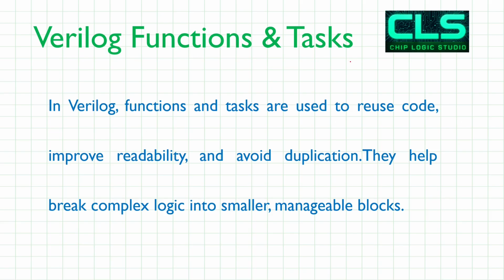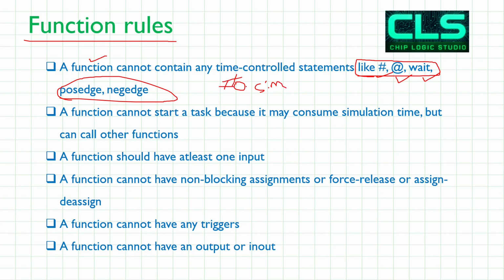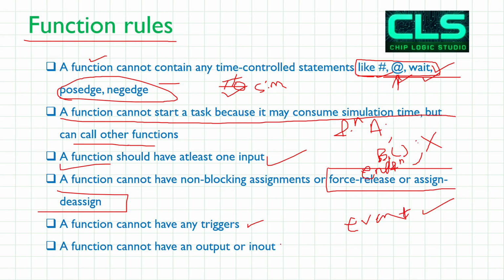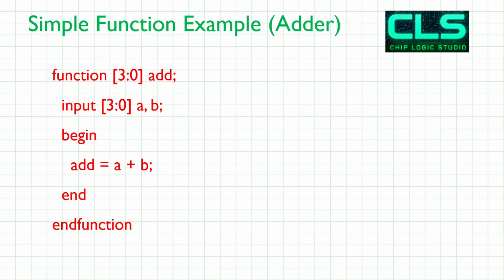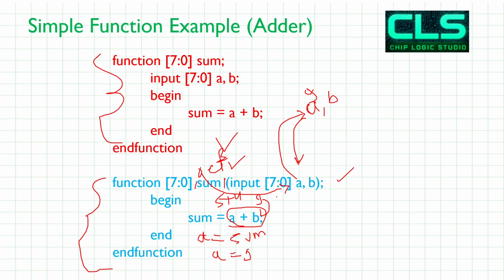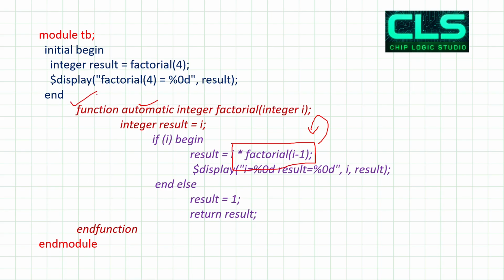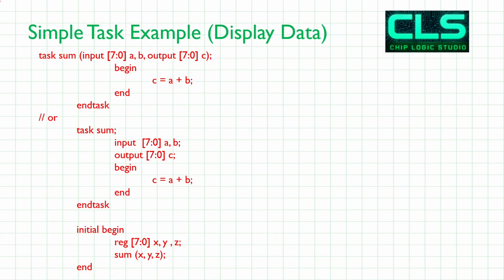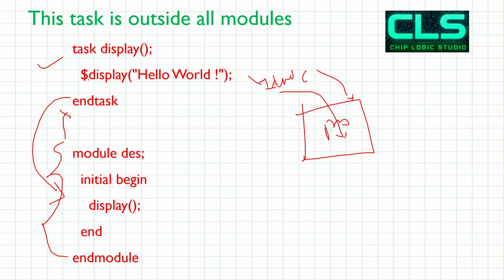Why Functions and Tasks are required in RTL design ?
Verilog Course Day 10 | Master Functions and Tasks

Welcome to Day 10 of the Complete Verilog HDL Course by Chip Logic Studio (CLS) 🎓

In this video, we cover one of the most important and frequently asked topics in Verilog HDL — Functions and Tasks.
This lesson is essential for anyone aiming to become a VLSI Design Engineer, RTL Engineer, or Verification Engineer.

Functions and Tasks help you write clean, reusable, and industry-standard Verilog code.
You will learn why we use functions and tasks, how they differ, where to use them, and how to write synthesizable code using them.

What are Functions in Verilog

What are Tasks in Verilog

Function syntax, rules, and limitations

Task syntax, input/output/inout usage

Difference between Functions and Tasks

Blocking vs Non-Blocking usage inside tasks

Synthesizable vs Non-Synthesizable examples

Functions for combinational logic

Tasks for testbench and stimulus generation

Zero-time execution vs time-consuming execution

Real-world RTL coding examples

Interview-oriented explanations and best practices

Functions and Tasks are heavily used in:

RTL Design

Testbench Development

Verification Environments

Large-scale VLSI Projects

Understanding this topic will help you:
✅ Write reusable code
✅ Reduce design complexity
✅ Avoid simulation mismatches
✅ Crack Verilog & VLSI interviews

Verilog Beginners

VLSI Students

FPGA & ASIC Designers

RTL & Verification Engineers

📌 Previous Lessons
✔ Day 1: Introduction & Data Types
✔ Day 2: Operators & Expressions
✔ Day 3: Procedural Blocks
✔ Day 4–9: Core Verilog Concepts

💬 Have a Verilog Doubt?
Drop your questions in the comments — Your doubt is my problem! 😊